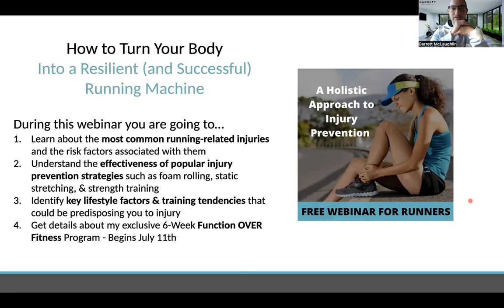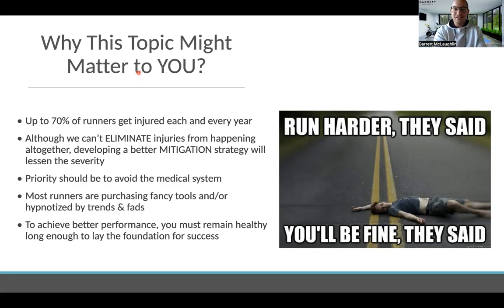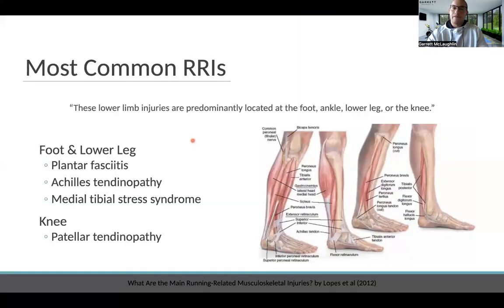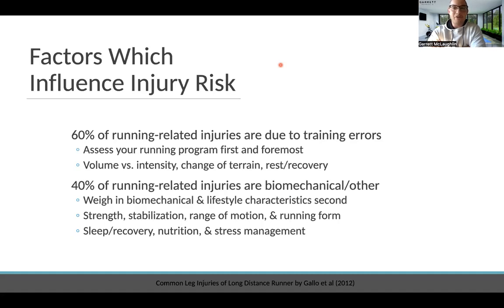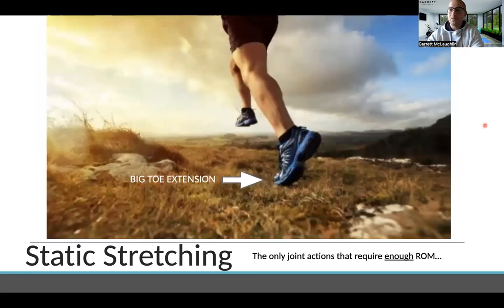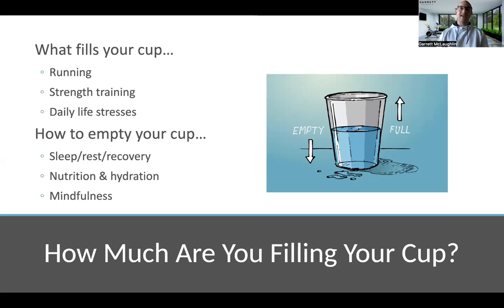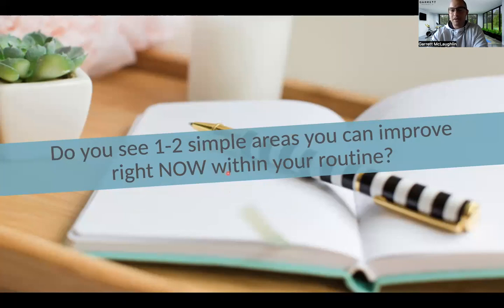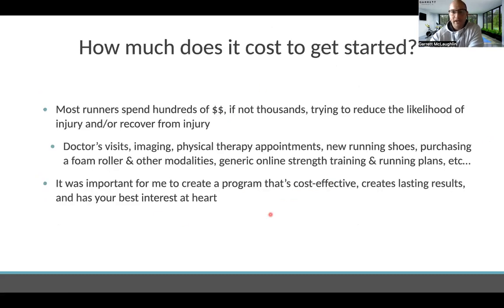A Holistic Approach to Injury Prevention Webinar Replay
Running is a tough sport! With up to 70% of runners getting injured each and every year, injury prevention needs to be a mainstay within your program.

There are no shortages of recommendations being thrown around in the running community. This can be confusing and frustrating as you search for the thing which allows you to train without setbacks. Fortunately, I have developed a more holistic approach to injury prevention which I'd love to share with you today. It doesn't require any fancy gadgets and can be implemented immediately to see better results.

Recently, I held a 60-minute webinar on 'A Holistic Approach to Injury Prevention.' This will help you move forward in a confident manner to see unmatched results with your running.

In this webinar replay, what you'll learn is...
1. Learn about the most common running-related injuries and the risk factors associated with them
2. Understand the effectiveness of popular injury prevention strategies, such as: foam rolling, static stretching, & strength training
3. Identify key lifestyle & training tendencies that could be predisposing you to injury
4. And much, much more

Enjoy this webinar replay and don't hesitate to reach out with any questions on the topic!